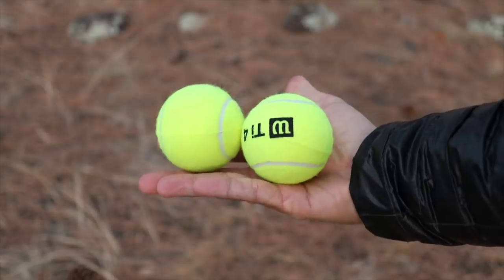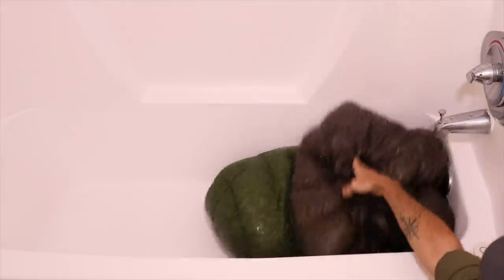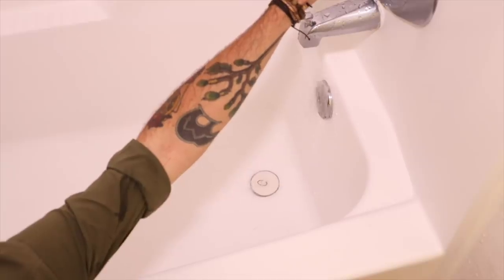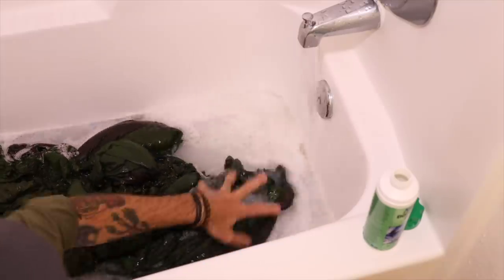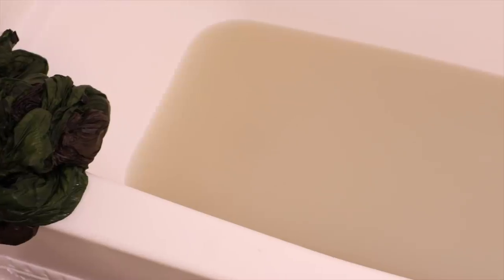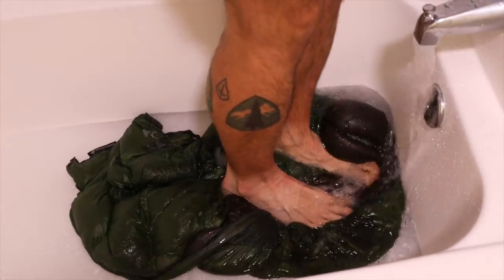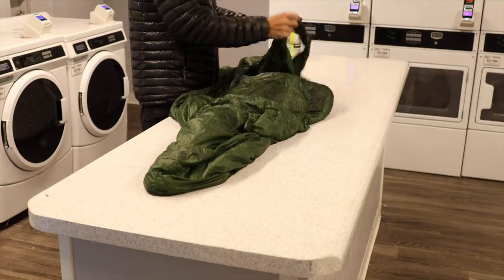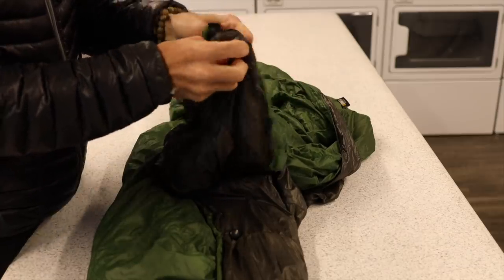Gear Maintenance 101 - Down Products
Stuff I Mentioned in this Video:

NikWax Down Wash

Tennis Balls

Mt Hardware Ghost Whisperer

Get Exclusive Content & Support my 2020 GDT & CT Thru with a pledge as low as a $1/month

- Camera -